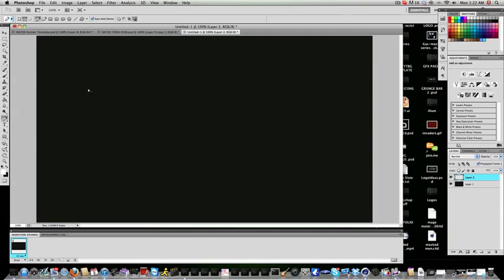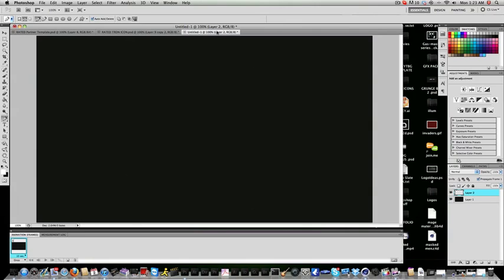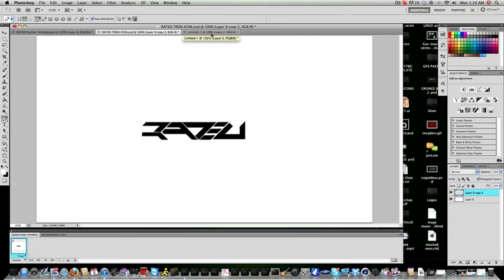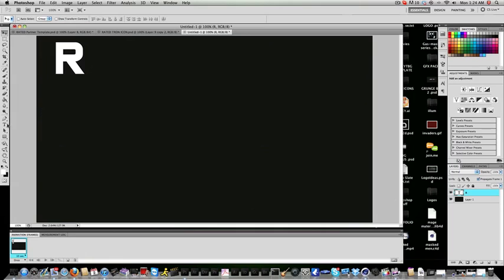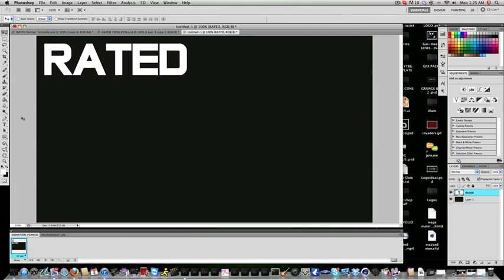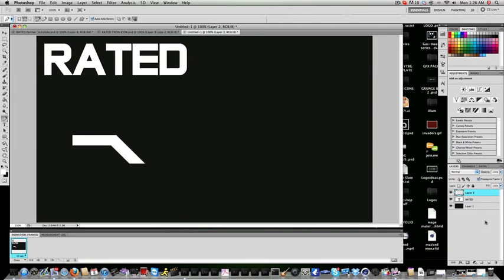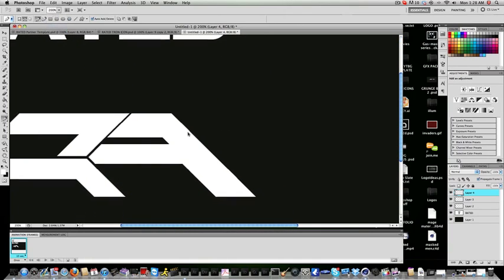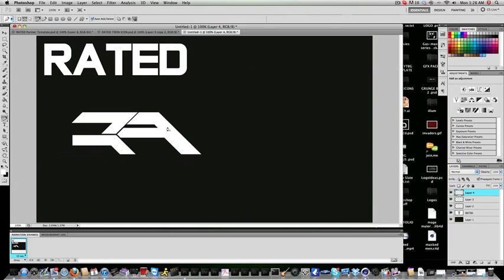Rated Designs Tutorial Rated Text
Hey Guys Heres the tut i promised did the best i can hope you guys enjoy please LIKE THE SHIT OUT OF THIS VIDEO ! and as always please rate comment and subscribe !